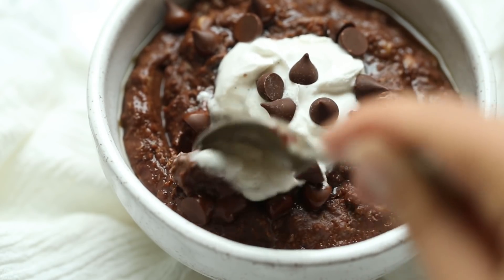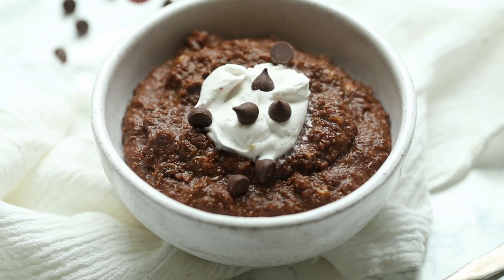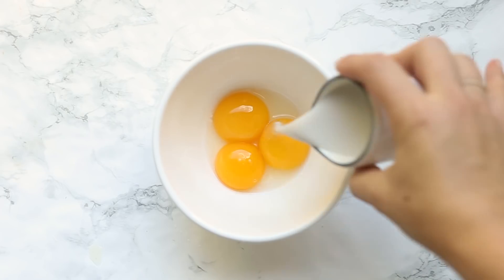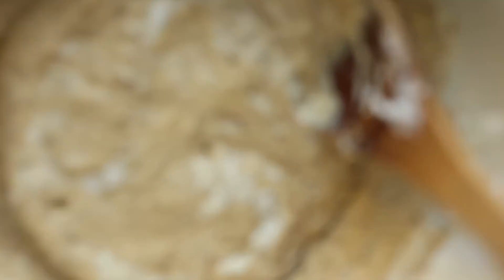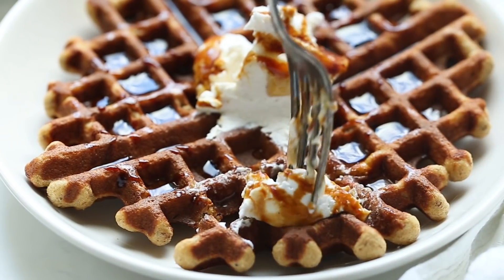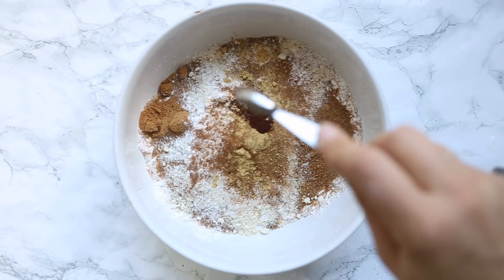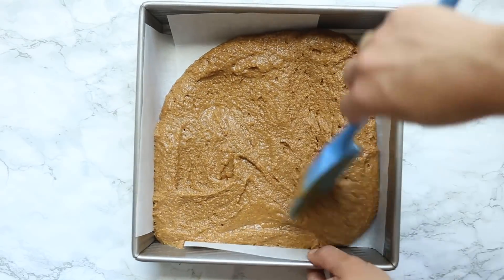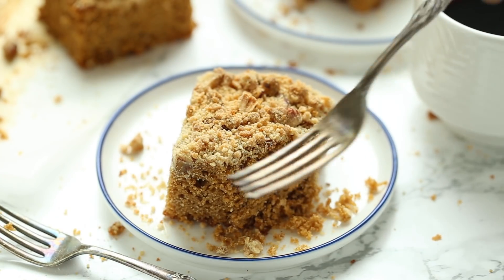HEALTHY WINTER BREAKFAST RECIPES ‣‣ cozy & healthy breakfast ideas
Today we have 3 healthy winter breakfast recipes that are cozy, comforting and perfect for a chilly morning! These recipes are healthy, gluten-free and can also be made ahead, meal prepped and enjoyed all week long!

alyssarimmer